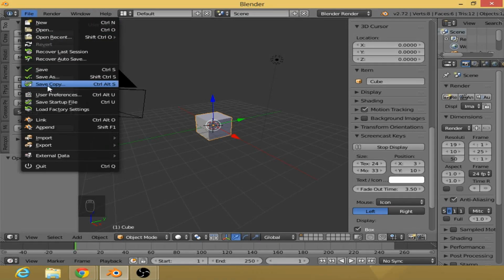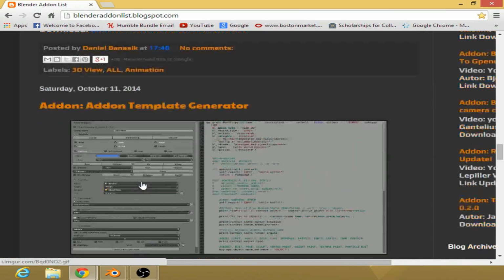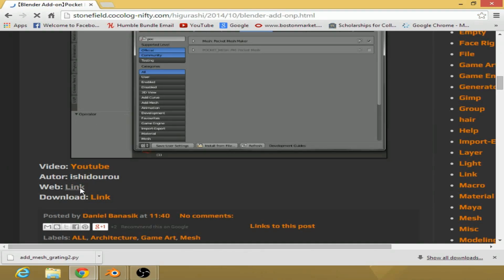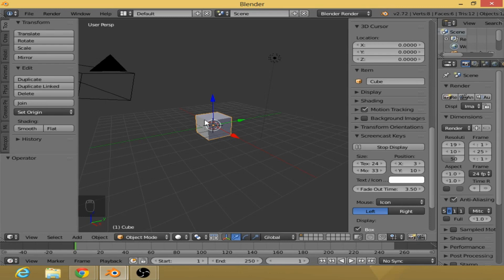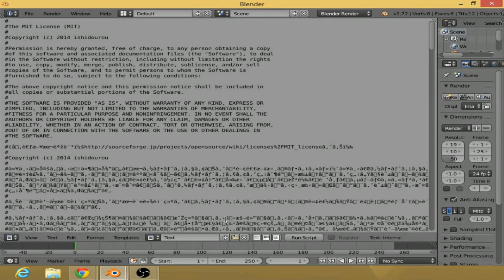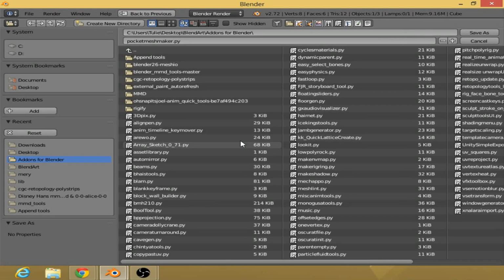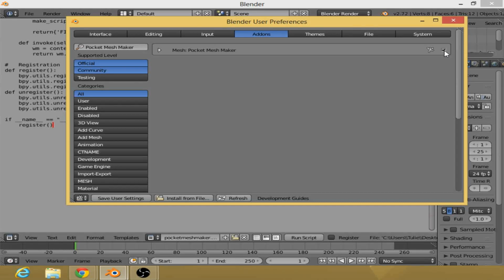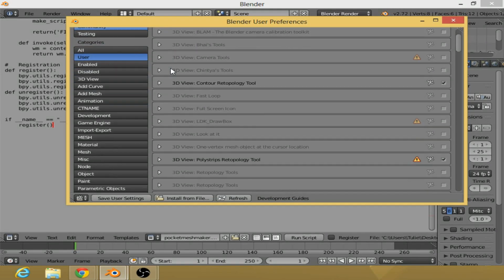Blender Tutorial: How to Install Addons